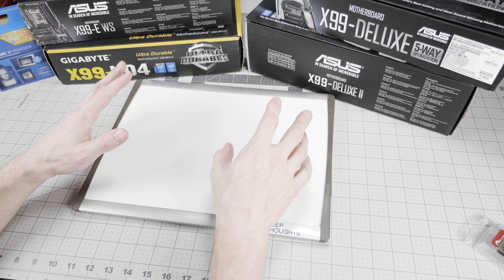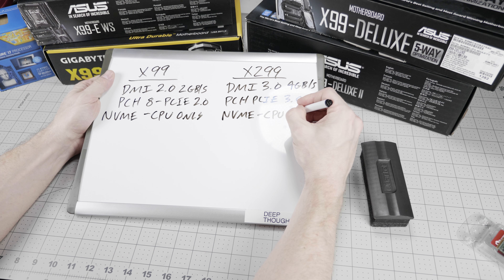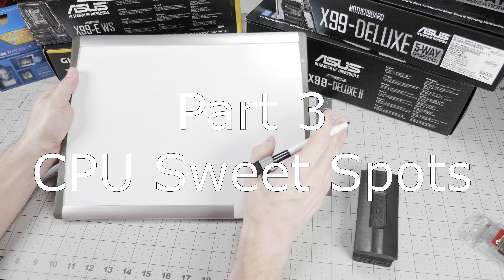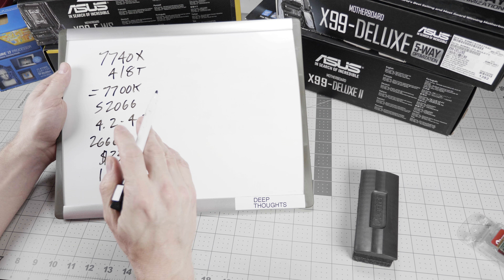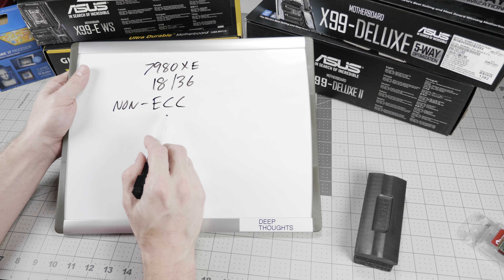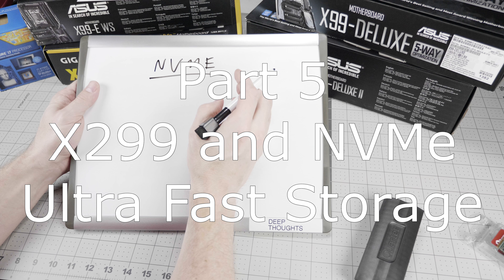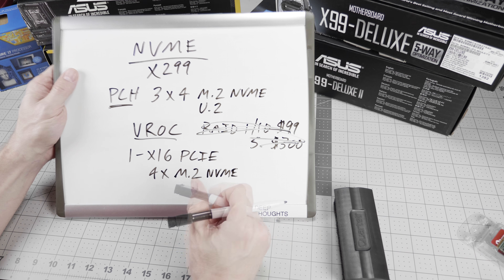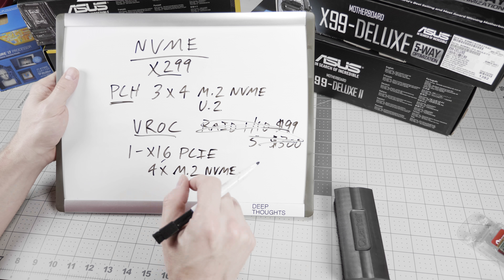Demystifying Intel X299 and Core i9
Let's take a look at the new Intel Basin Falls X299 platform and the accompanying Skylake-X and Kaby Lake-X CPUs, including comparison with X99.

Hey Reddit users, you know that I'm not Intel, if you don't like X299 then don't buy it, there is no need to thumbs down my video because you don't appreciate Intel's product. Appreciate the sharing though! :)

See also "How Intel Kaby Lake Z270 PCH Flexible IO Works" which as I note in this video, also applies to X299 because the PCH is the same part.